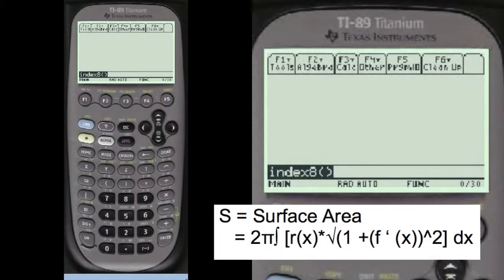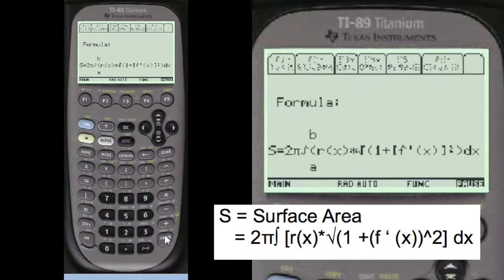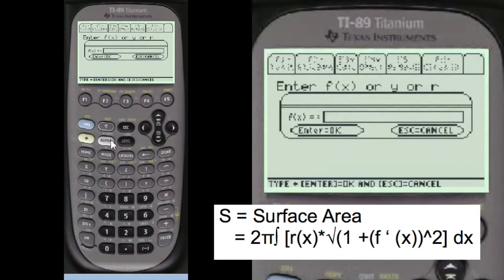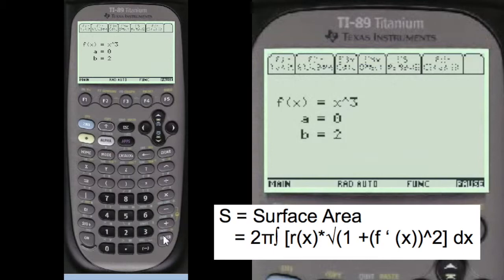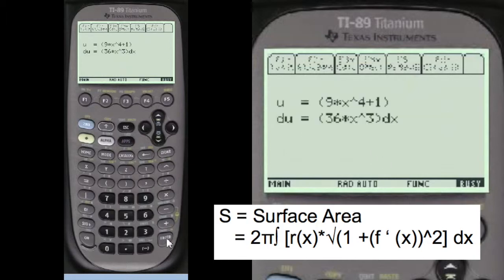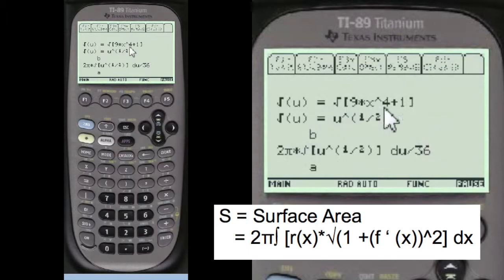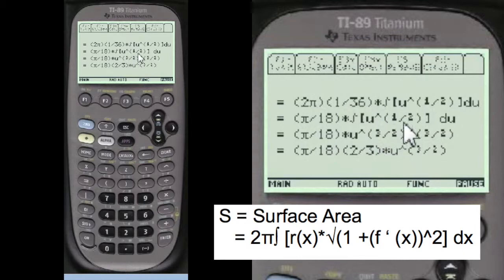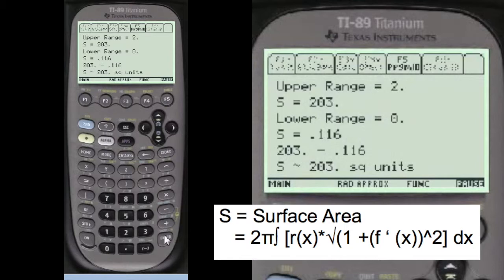Surface Area of Revolution | Every Step Calculus TI89